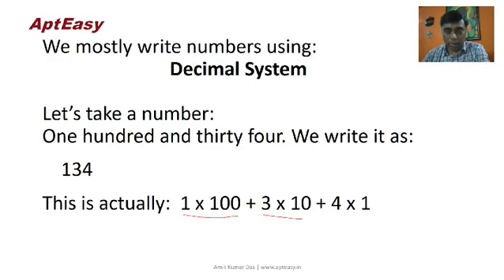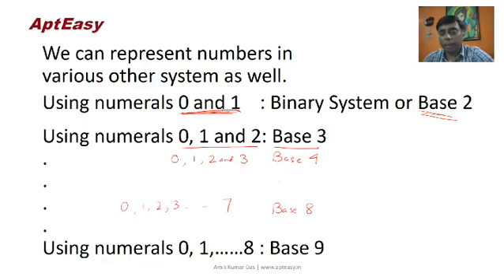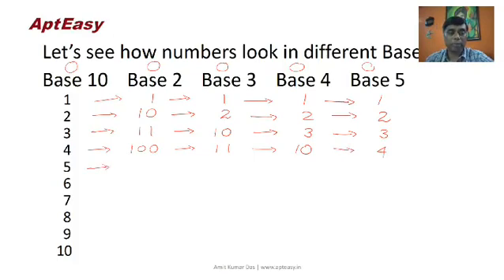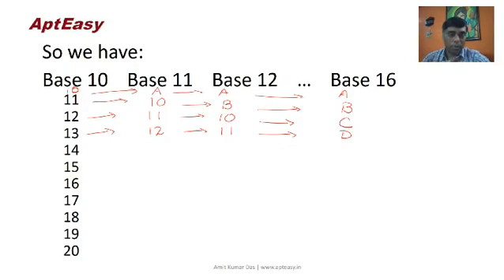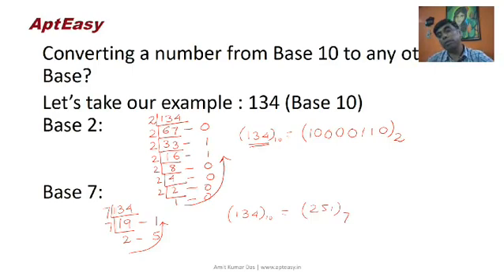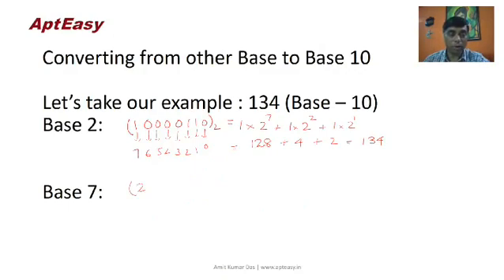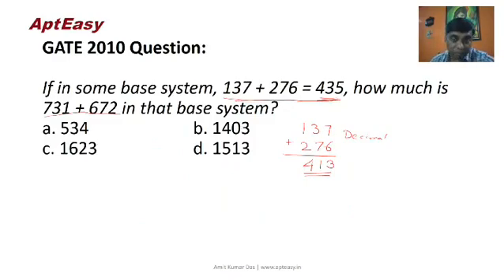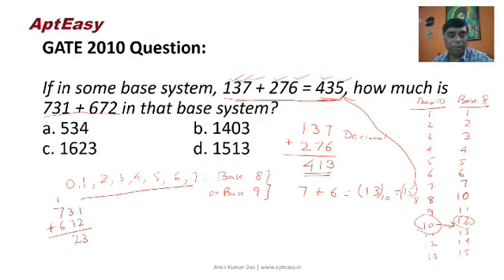Lecture on Number Base System